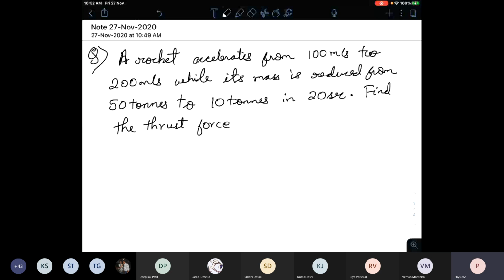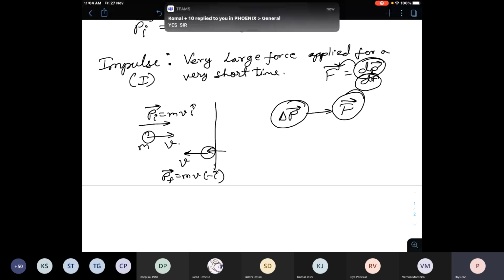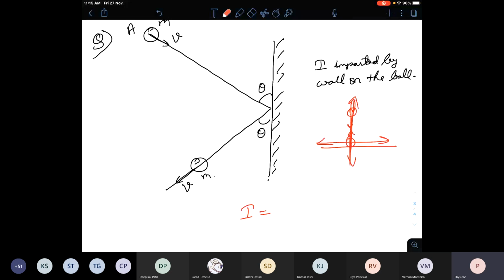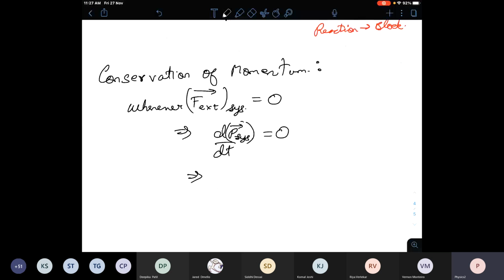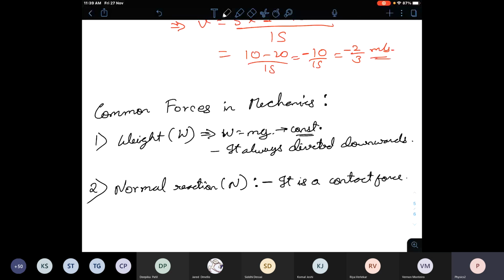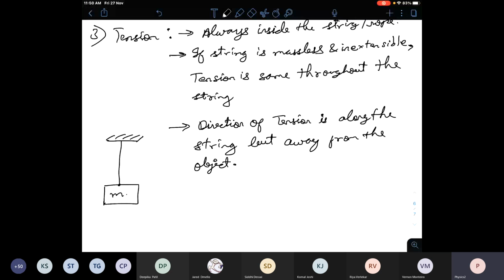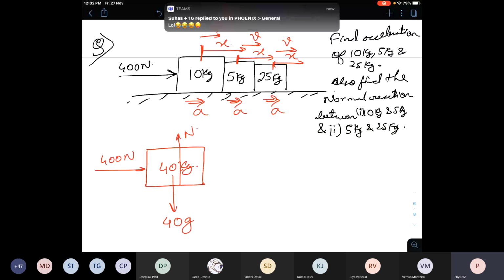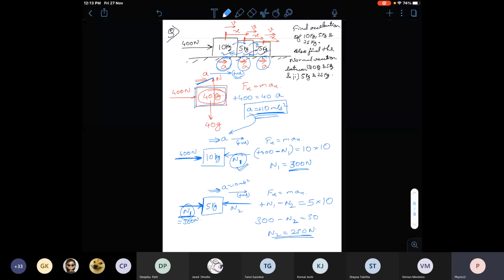PHYSICS NEWTON LAW OF MOTION 2